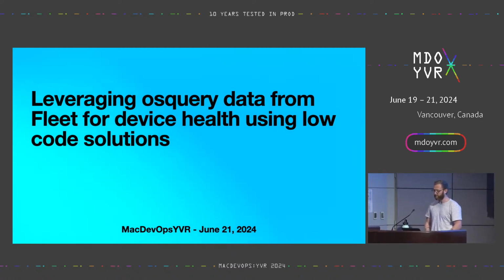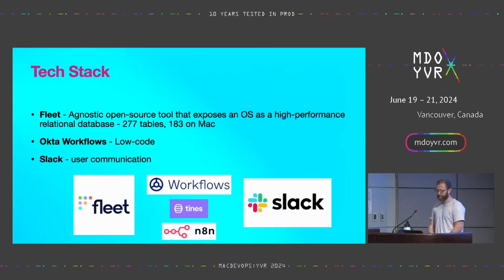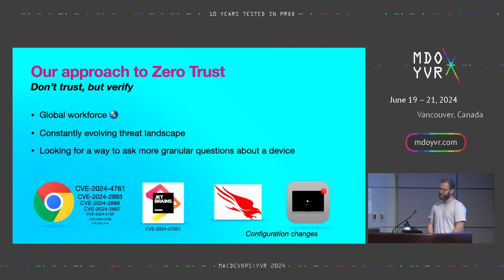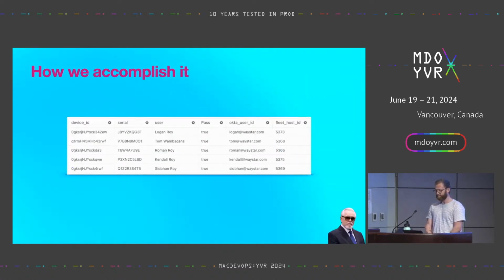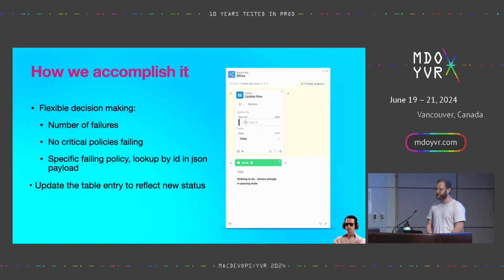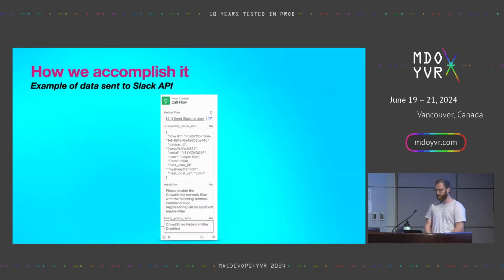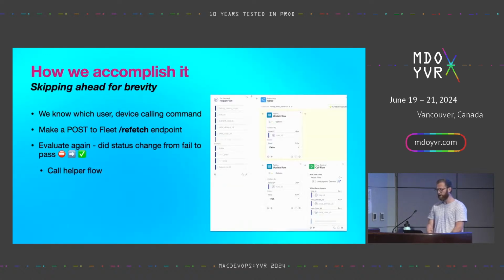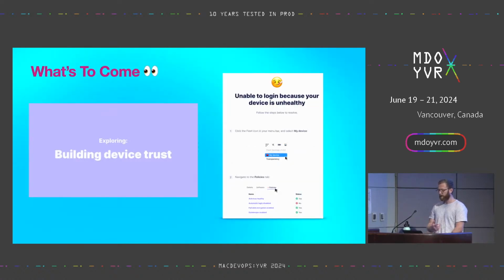MDOYVR24 - Harrison Ravazzolo - Leveraging osquery data from Fleet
Harrison Ravazzolo
Leveraging osquery data from Fleet for device health using low code solutions and gitops workflows